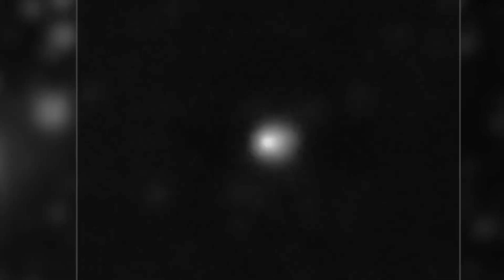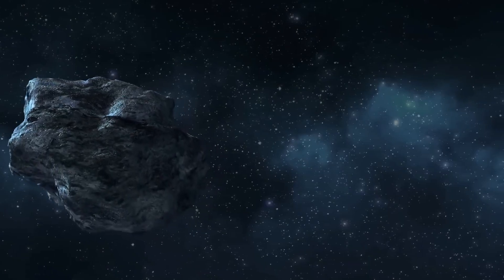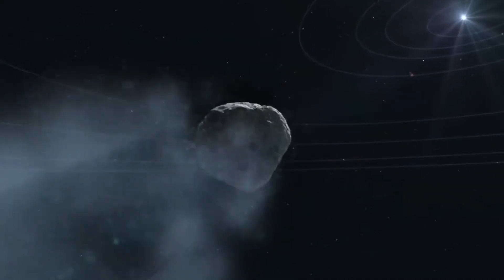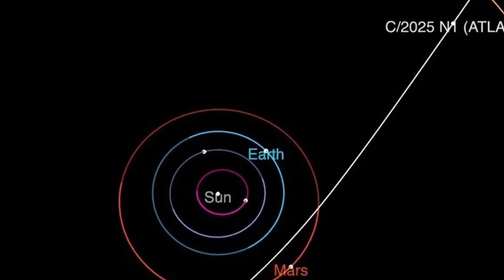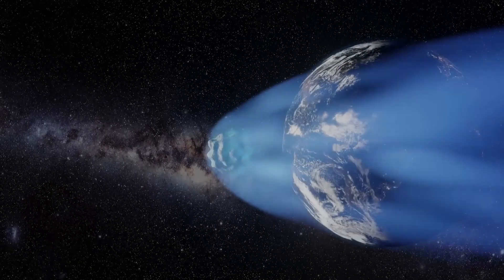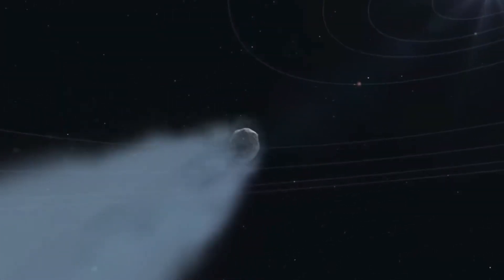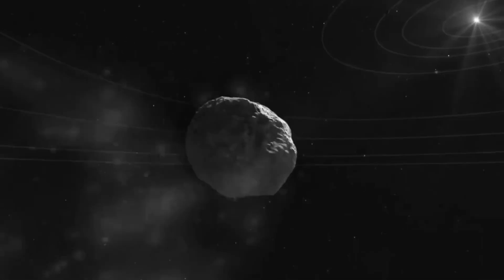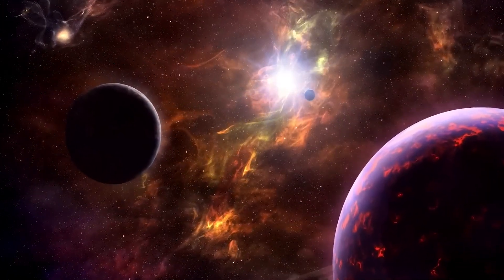NASA Reveals Shocking Facts About Interstellar Comet 3I/ATLAS! 🌌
NASA just released stunning new details about Interstellar Comet 3I/ATLAS — the rare cosmic visitor racing through our Solar System at incredible speeds! 🌠
Discovered on July 1, 2025, 3I/ATLAS is only the third known interstellar object ever spotted, after ‘Oumuamua and 2I/Borisov. In this video, we explore what scientists have learned so far — its massive size, mysterious origin, and why some believe it could be the oldest comet ever seen. Could this be a once-in-a-lifetime chance to witness a piece of another star system? 🌍✨

🔭 Watch till the end to see NASA’s high-resolution images and the latest predictions for its closest approach!